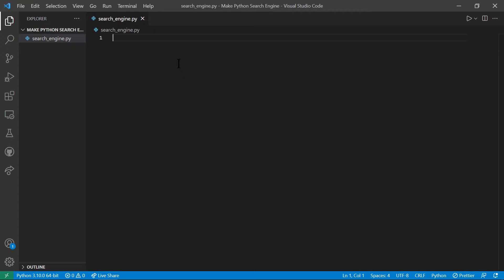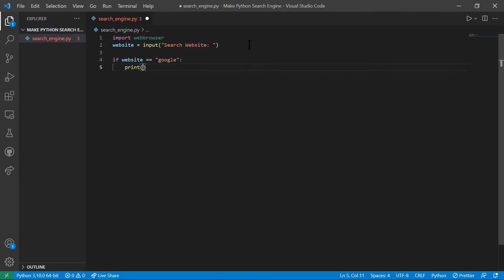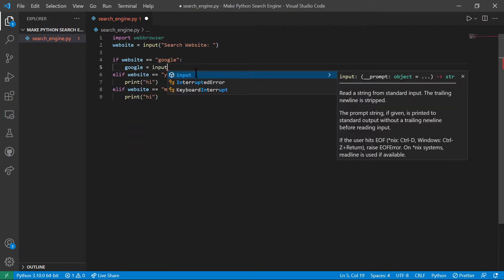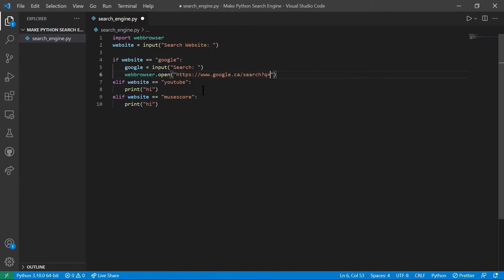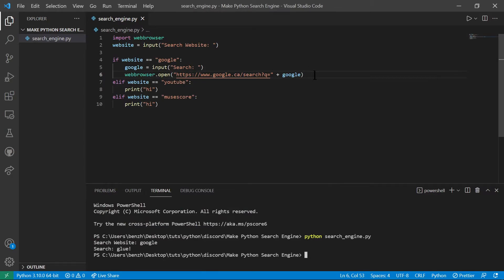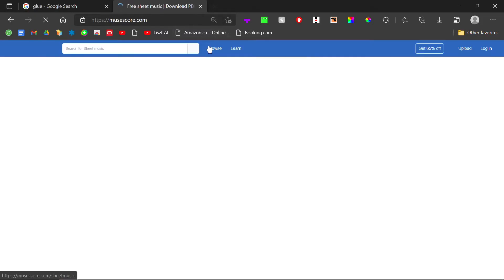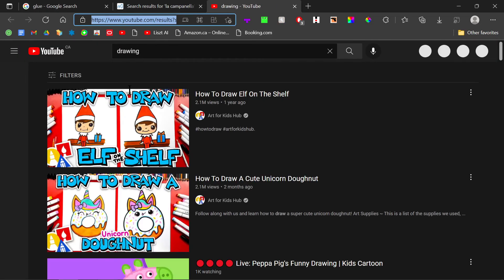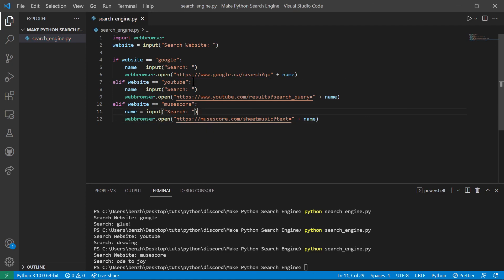How To Use Python To Create A Search Engine!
In this video I go over how to use python's webbrowser library to access websites and open specific search queries. You can always experiment with this and add your own websites! You could also export this as an exe file and use the code by just opening the executable.